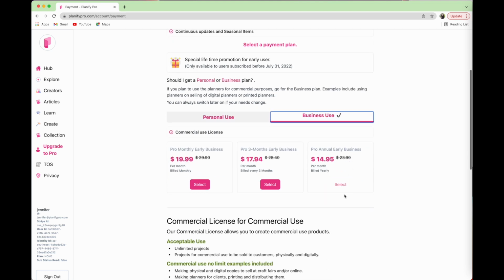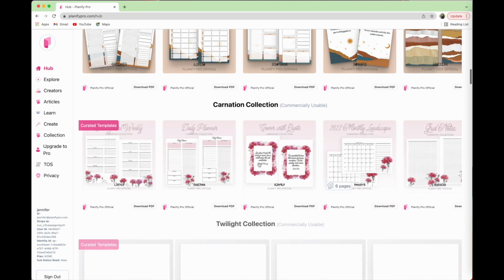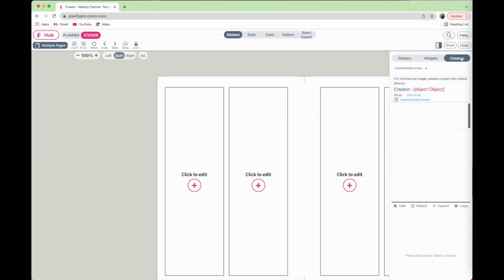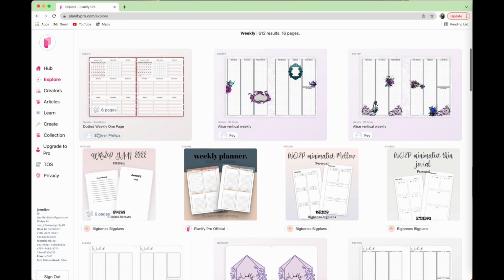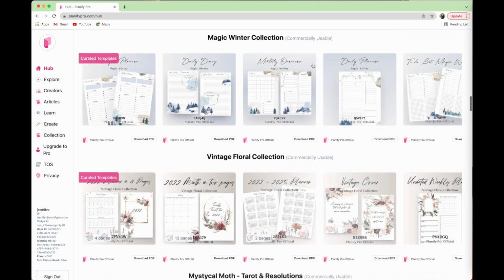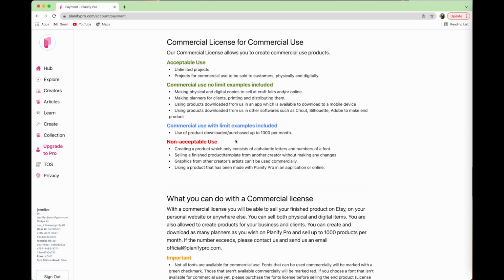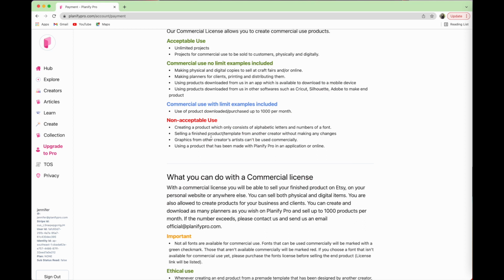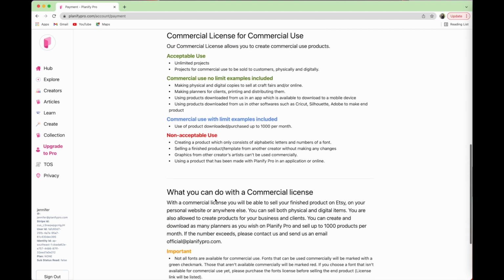Commercial Plan & Business Plan on Planify Pro Explained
Here is all you need to know about the Commercial/Business Plan!